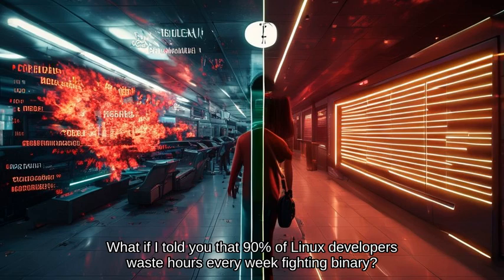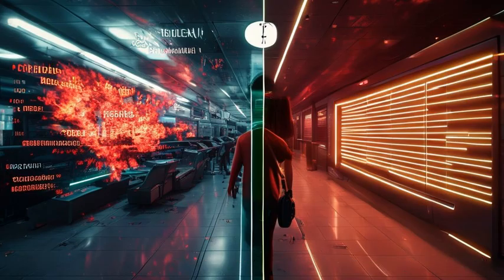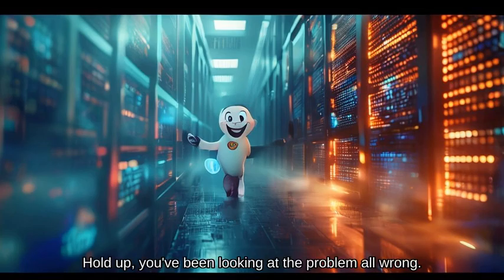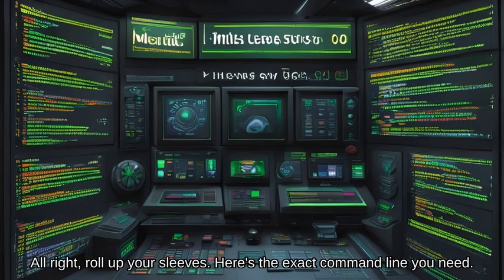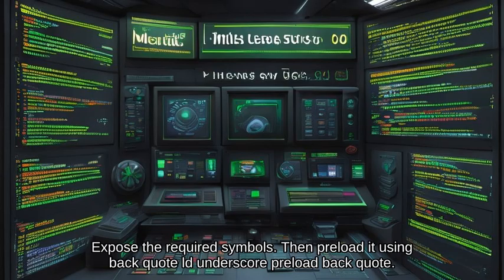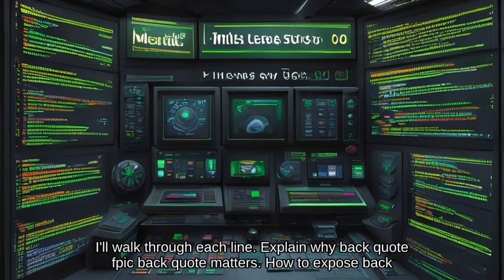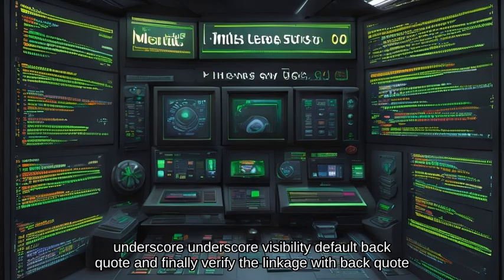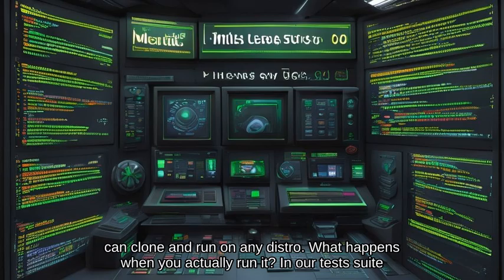Top 10 Shocking: Tech News: The Holy Grail of Linux Binary Compatibility: Mus...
📚 The Holy Grail of Linux Binary Compatibility: Musl and Dlopen

⏲️ TIMESTAMPS:
0:00 - Intro
1:00 - Key Concepts
3:00 - Practical Examples
5:00 - Advanced Tips
7:00 - Conclusion

Tech News